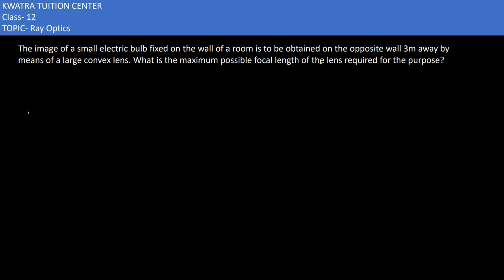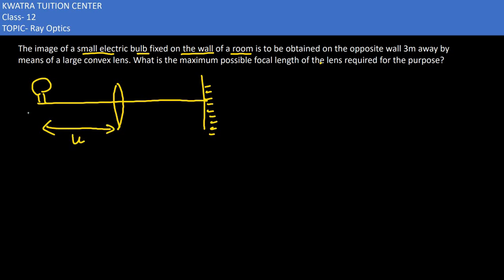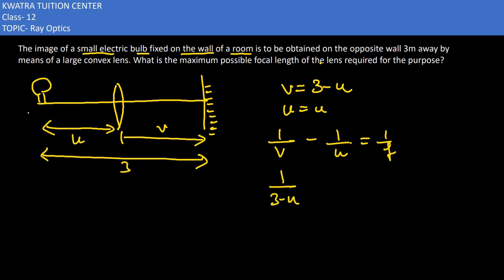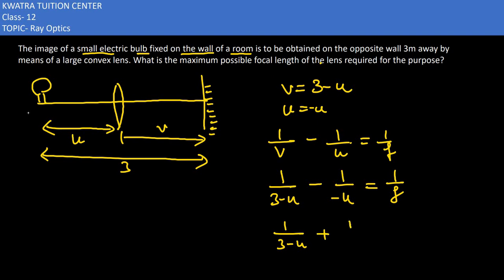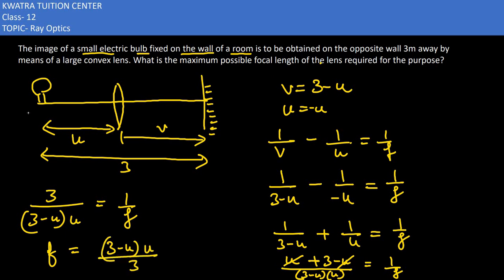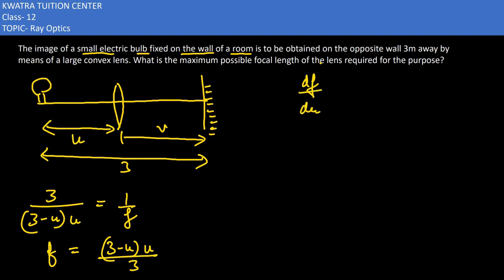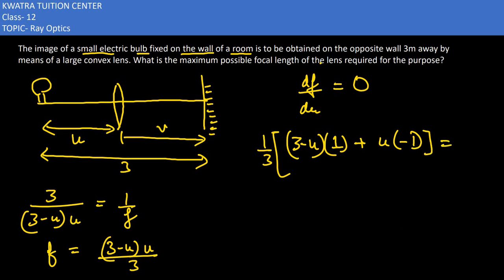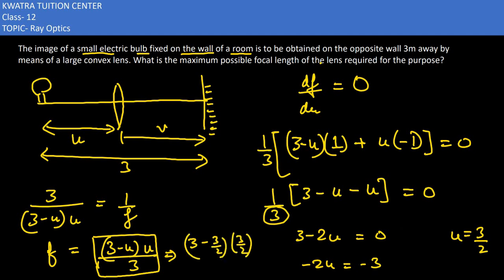15. The image of a small electric bulb fixed on the wall of a room is to be obtained on the opposite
The image of a small electric bulb fixed on the wall of a room is to be obtained on the opposite wall 3m away by means of a large convex lens. What is the maximum possible focal length of the lens required for the purpose?